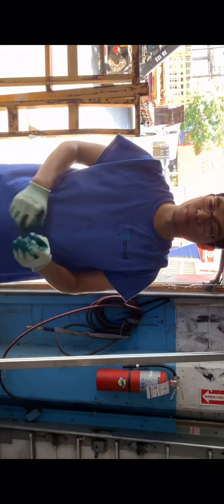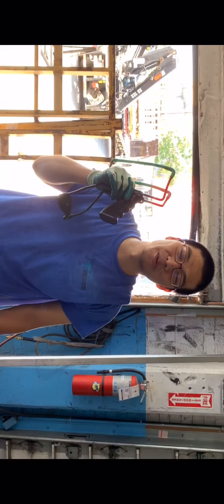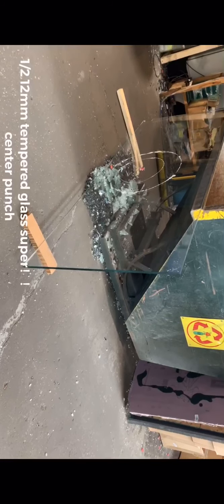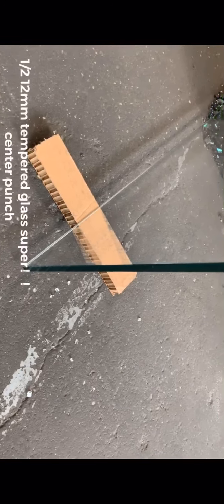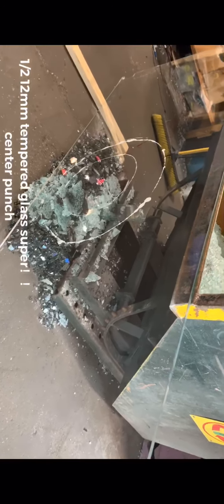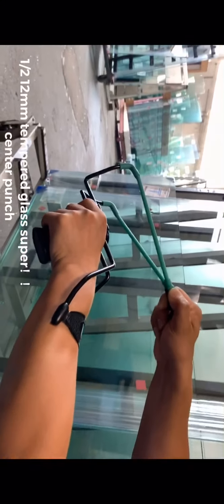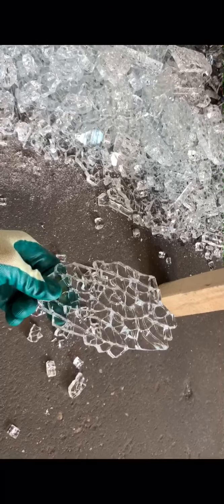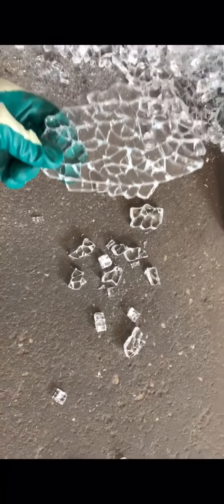TEMPERED GLASS VS Slingshots Rifle Marble gun shootings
SLINGSHOTS VS 1/2 TEMPERED GLASS

Do you want to see how the tempered glass hit by the slingshots? You come to the right places!
Today’s special 6mm & 12mm 1/2 tempered glass to be tested.
Do not try it at home